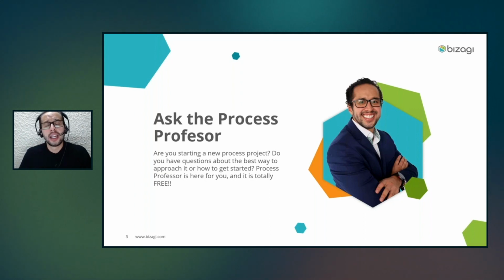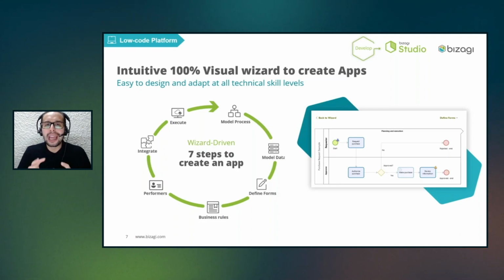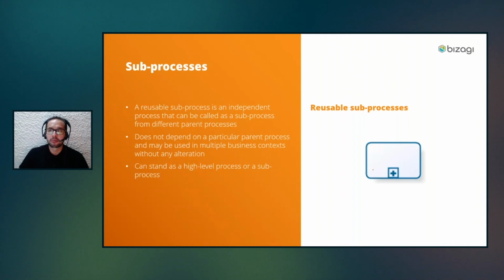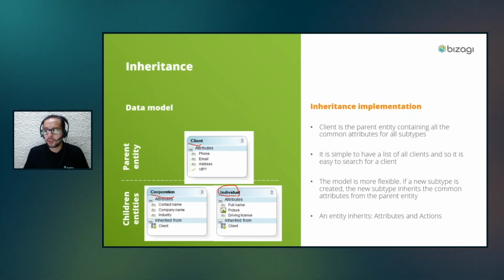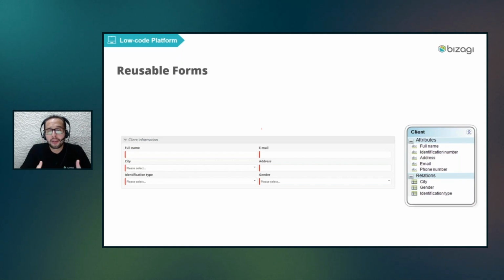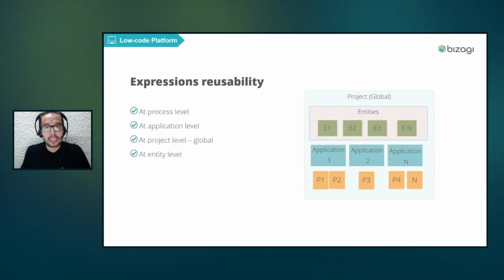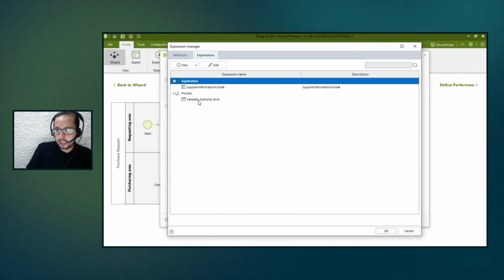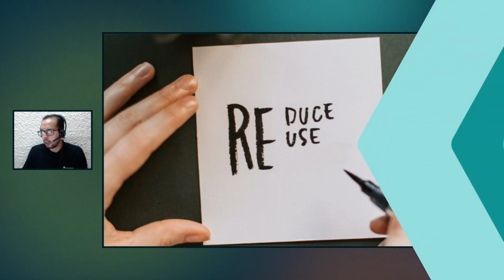Increase efficiency in your projects by enabling reusability — Process Professor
One of the significant advantages of automating processes in Bizagi is the platform’s rapid value delivery and the ability to create applications in a very agile way.

Bizagi is an entirely robust platform that offers different options and elements that can be reused in various business situations. Specific tips and best practices reduce development time considerably in projects. Learn how different elements can be reused throughout a project and how this reuse is key to being more efficient.